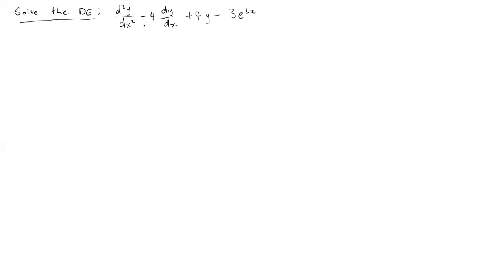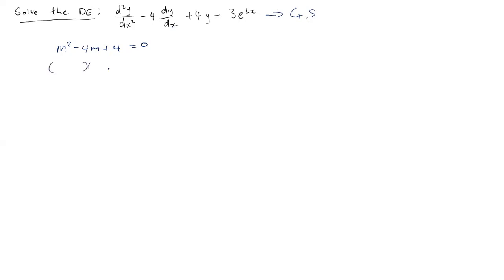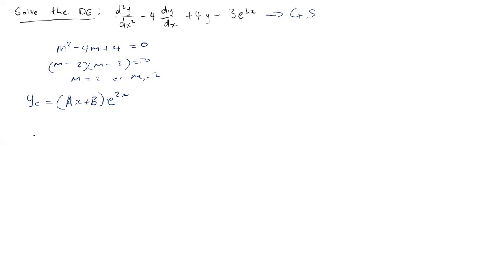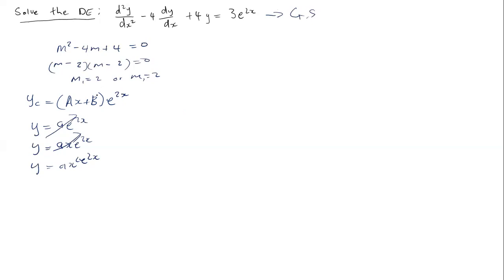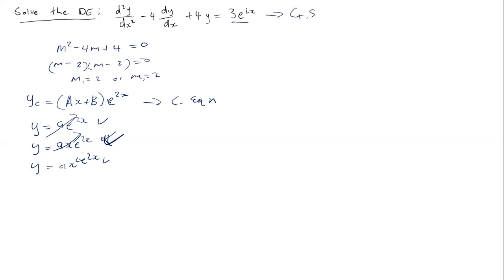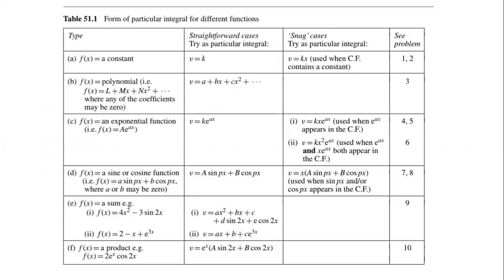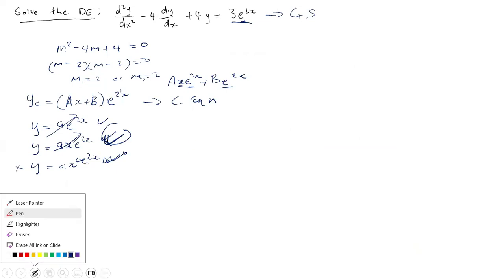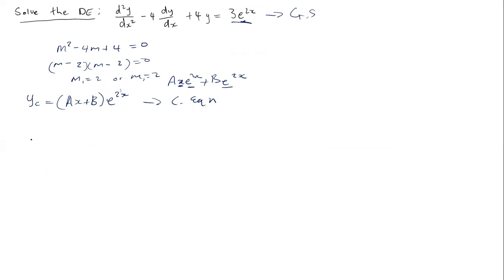example 3 special case(Non homogenous eqn.)